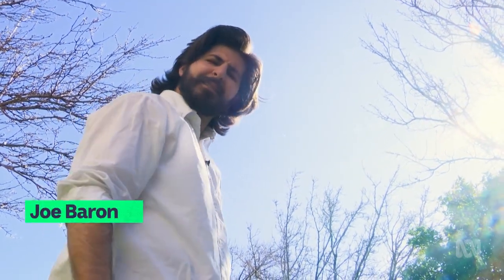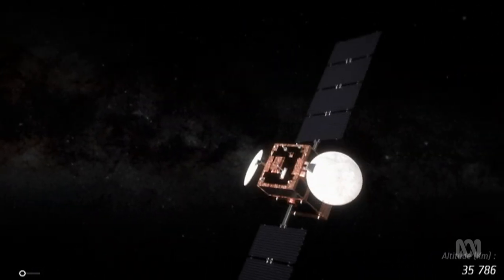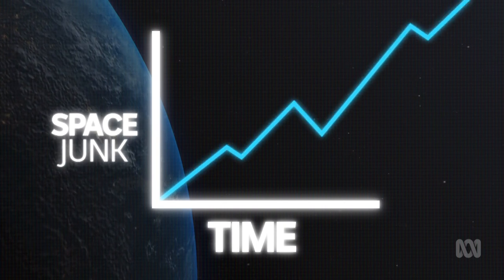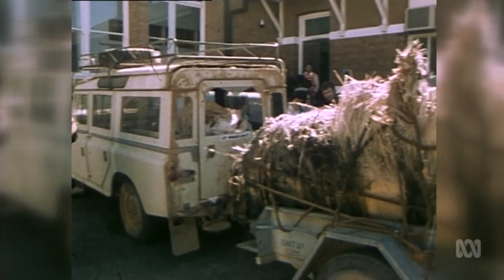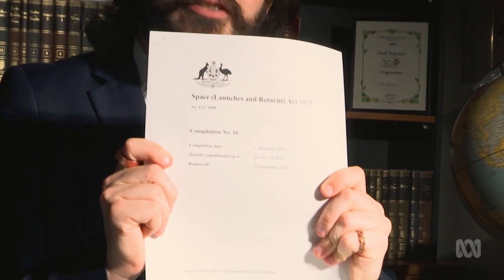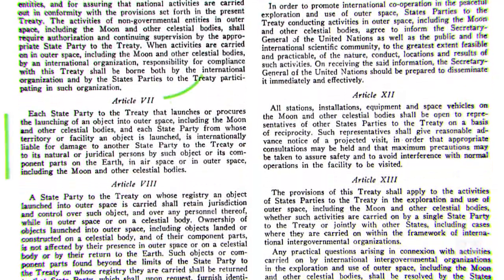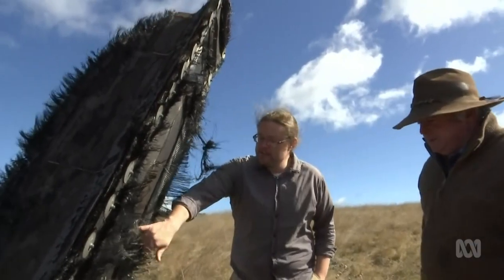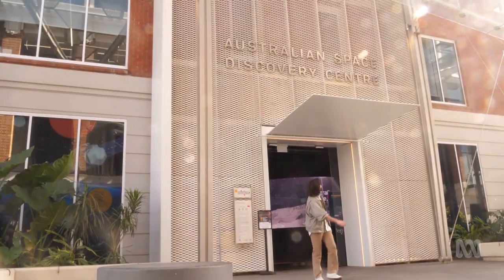Who’s Responsible For Space Junk? | BTN High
Ever wondered what space junk is, where it comes from, and who’s responsible for it? We visit the Australian Space Agency to find out all about it and what’s being done to clean it all up.

BTN High covers the big topics in the news for high school students across different year levels and subject areas. BTN High gives students a voice in the news, enabling them to talk about topics they care about, share their experiences, and learn more about what's going on around them.